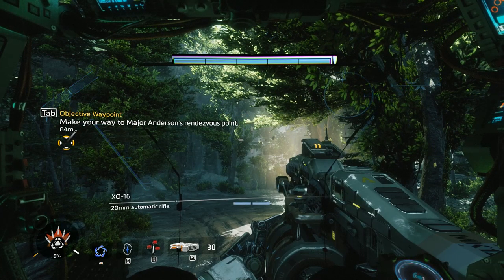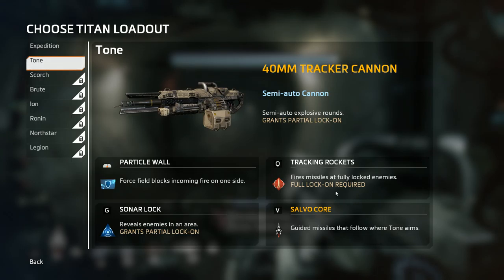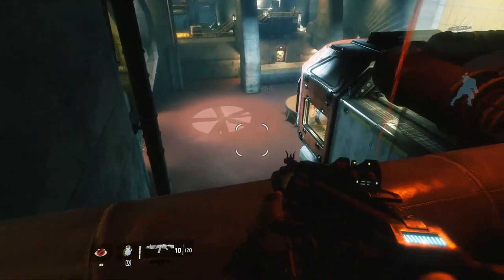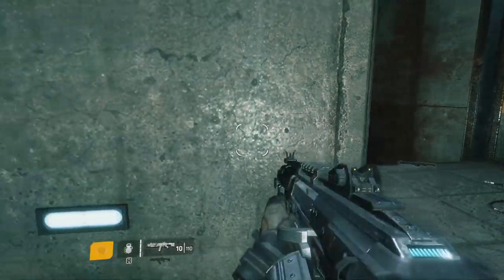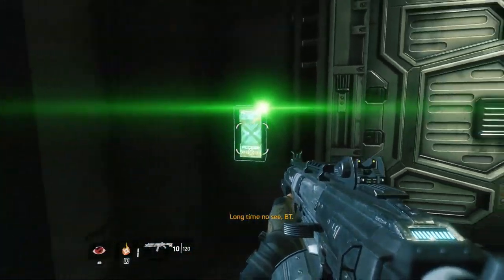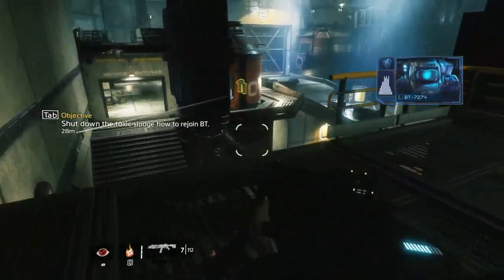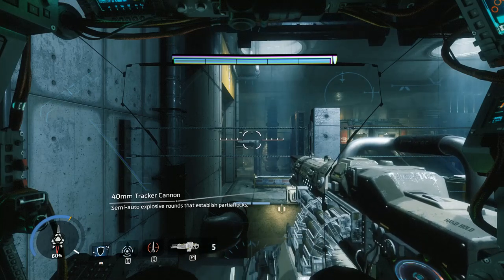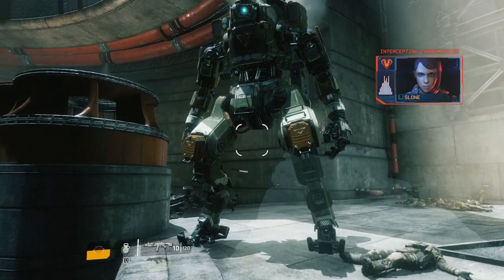Titanfall 2 - Blood and Rust Mission Playthrough - Origin Vault Games Subscriptions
Mission 2 - Blood and Rust